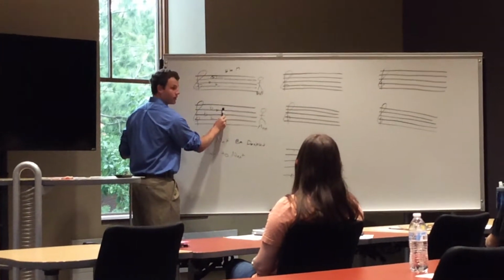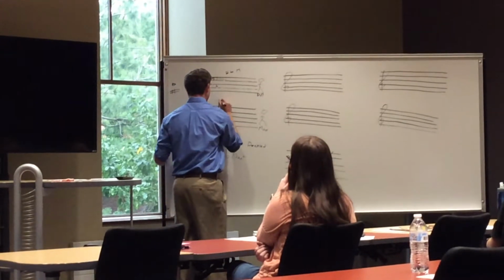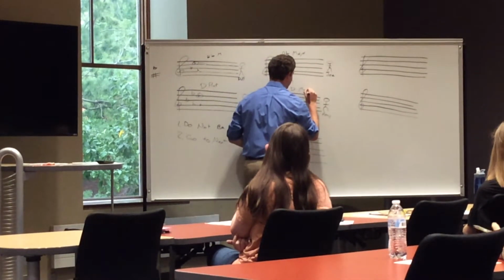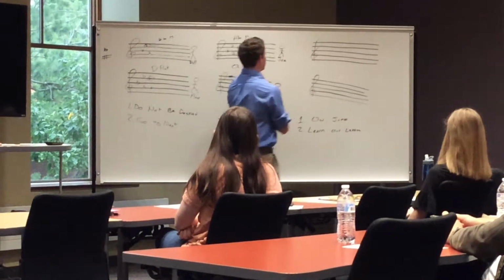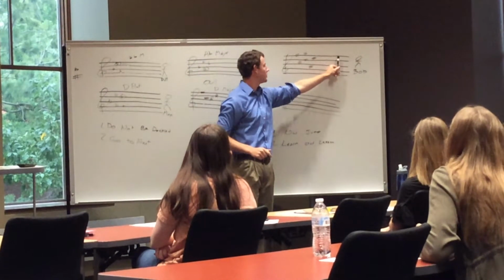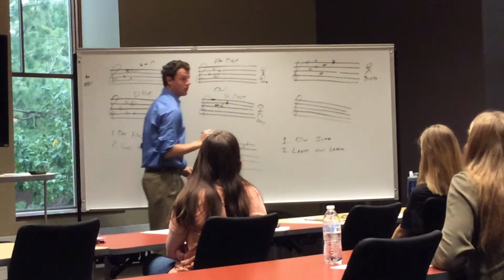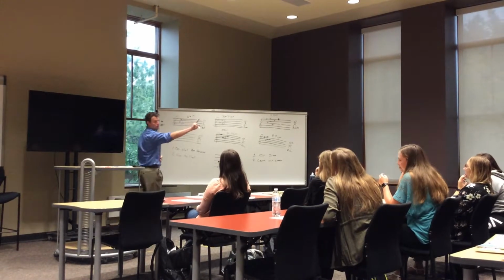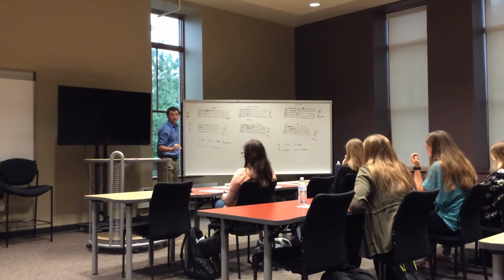Kyler Comley Direct Instruction Micro Teach #1